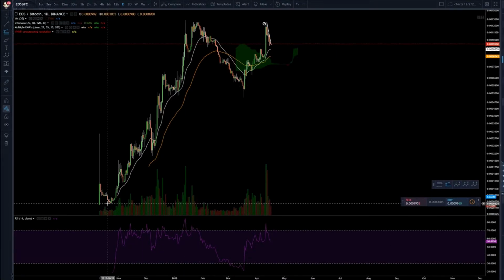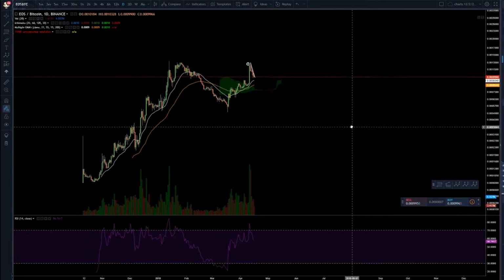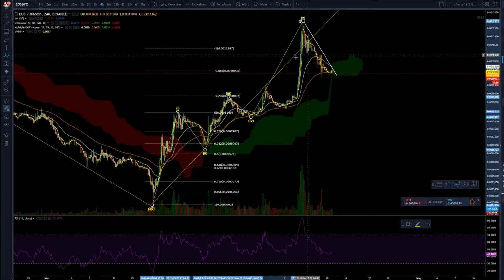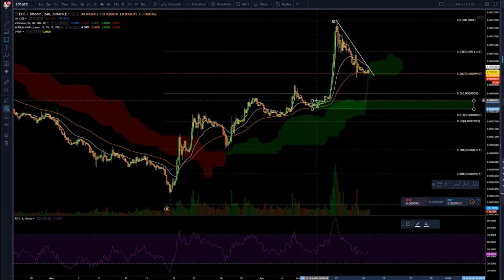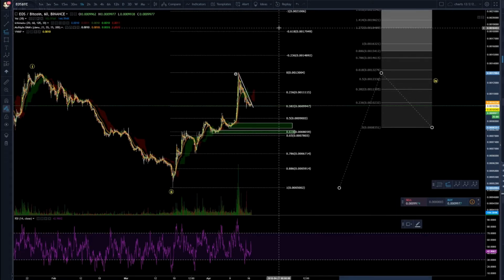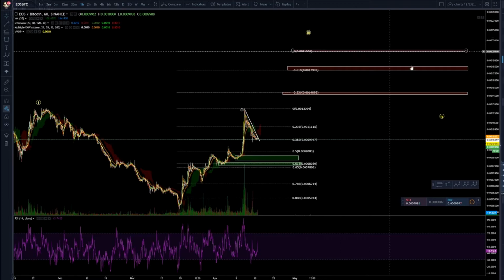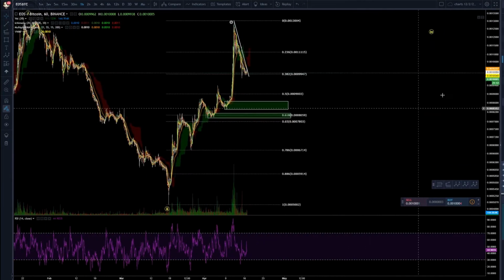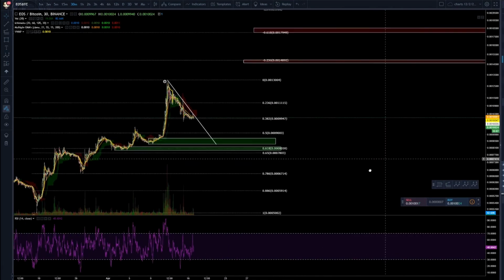EOS Gearing up for the Next Leg Up - Don't Miss Out!